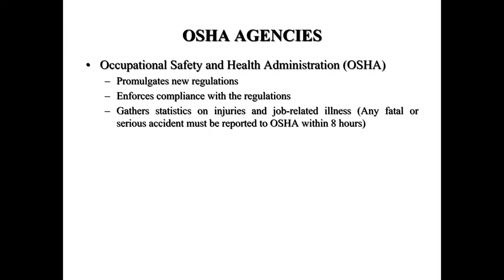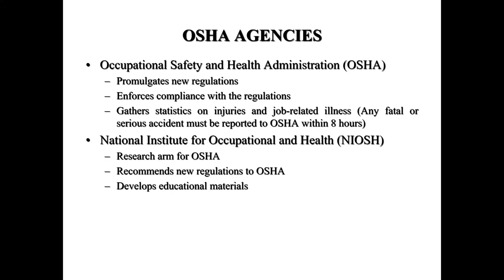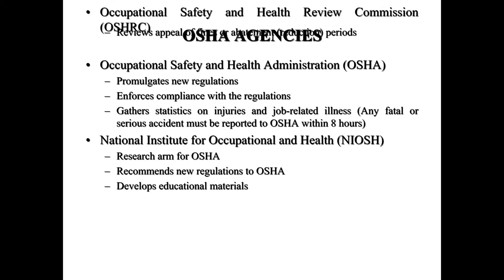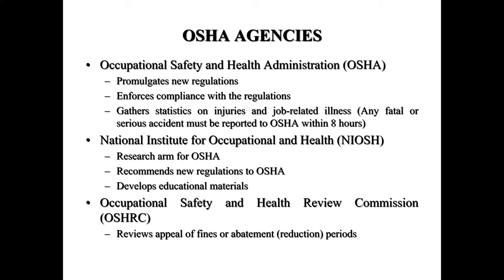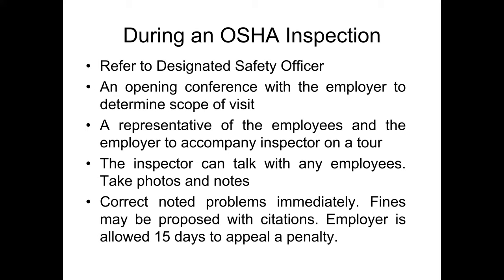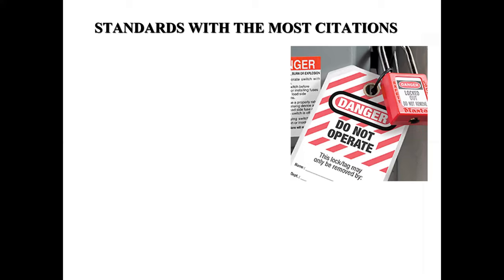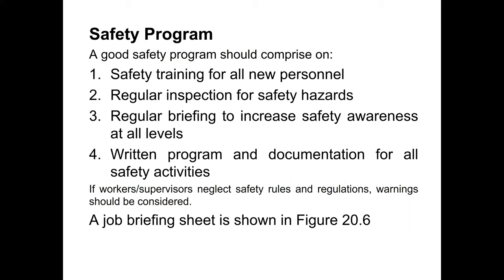CEM 20 CE461 Ch 20 Safety Management Part 2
For the engineering community and a course on “Construction Engineering and Management”